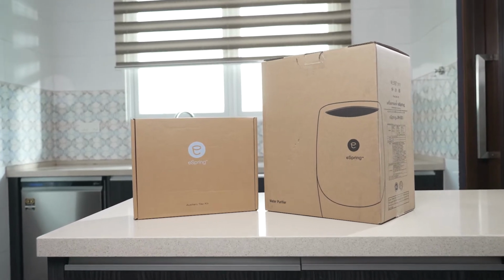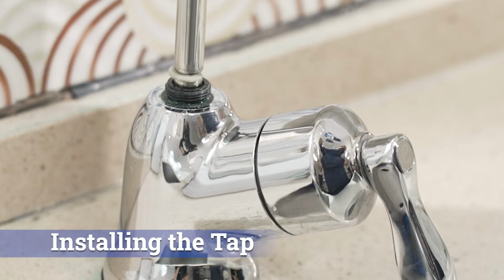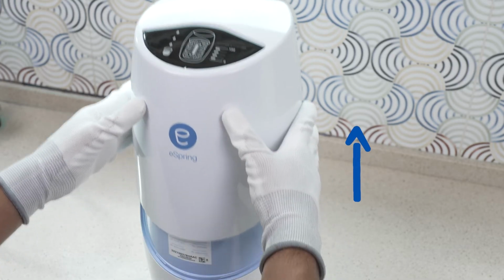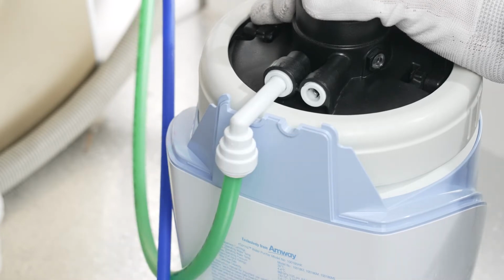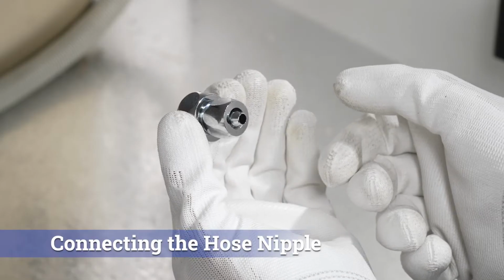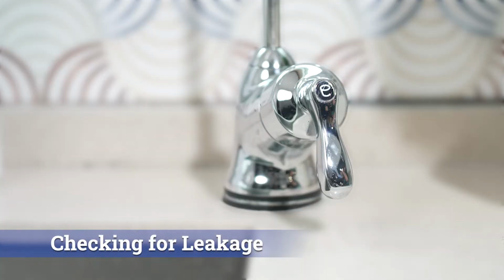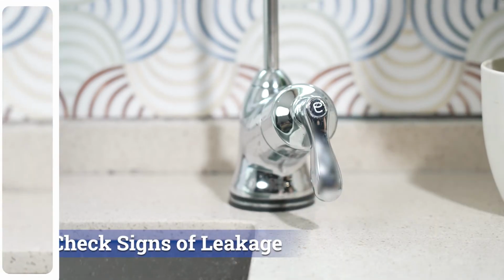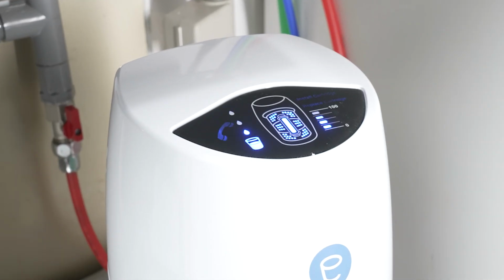How to Install Your eSpring Auxiliary Tap